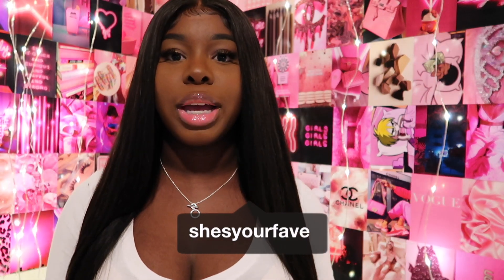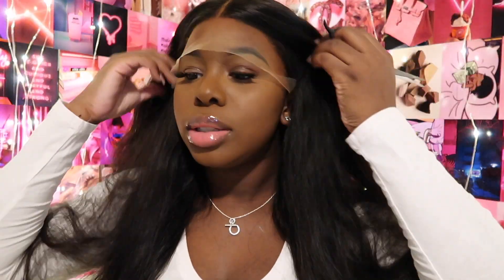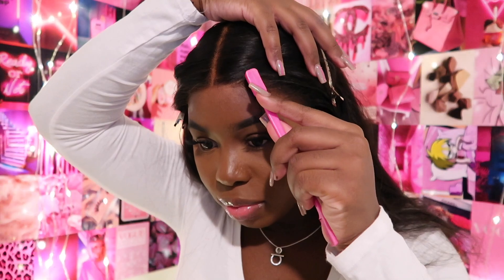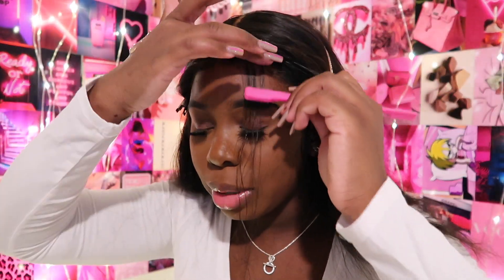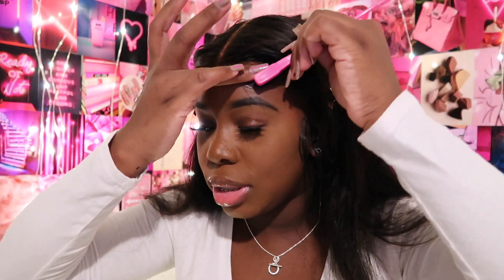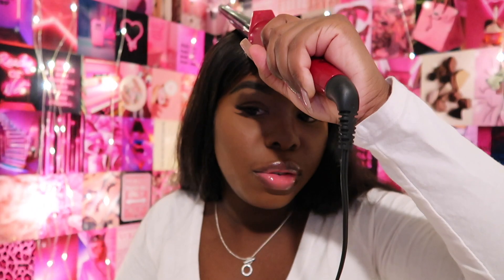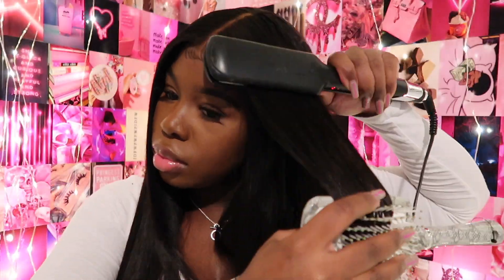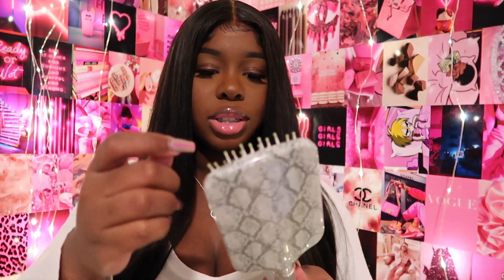Glueless Install on Super Affordable HD Lace Frontal Wig ft.Alipearl Hair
Hair in the video: Alipearl Straight HD lace frontal wigs 24” 200% density

Connect with alipearlhair for Wholesale& All needs